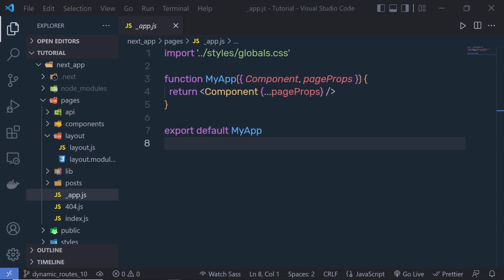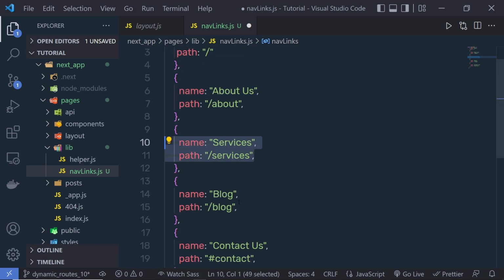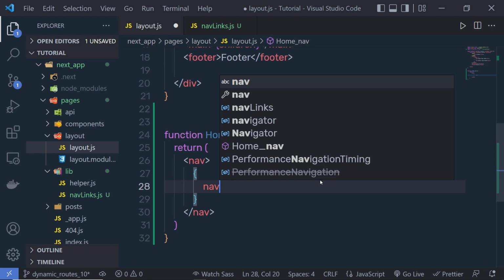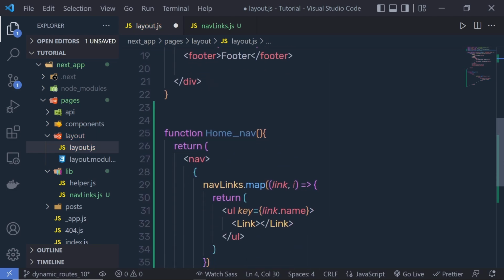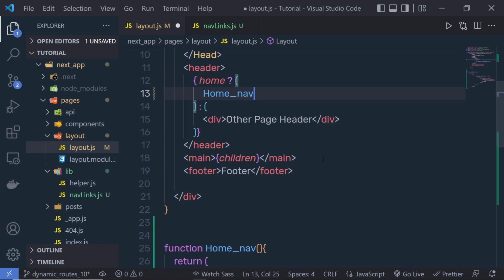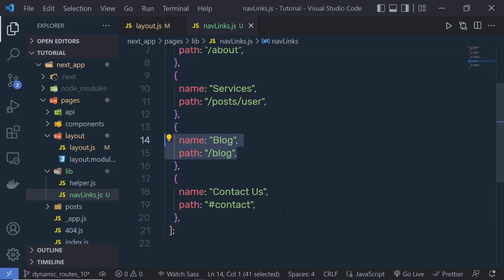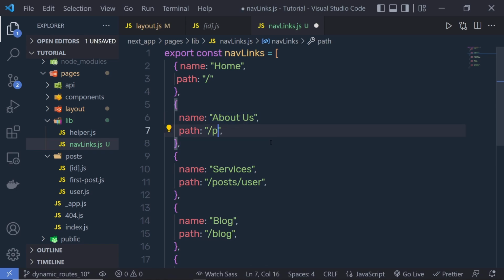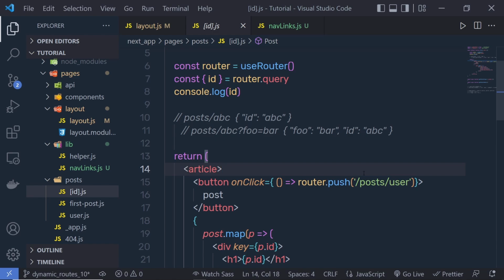Complete Next.js Course for Beginners #18 - Navigation Link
In this tutorial, we are going to learn how to work with Navigation Link in the next.js application.

Next.js is a flexible React framework that gives you building blocks to create fast web applications.
You can use React to build your UI, then incrementally adopt Next.js features to solve common application requirements such as routing, data fetching, and integrations - all while improving the developer and end-user experience.

⏱️ Timestamps ⏱️
00:00 - Intro